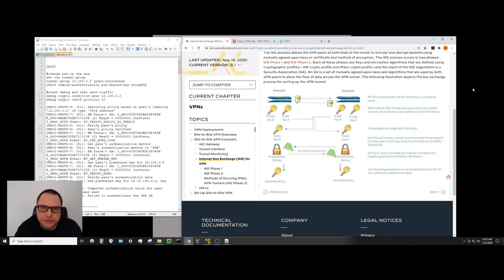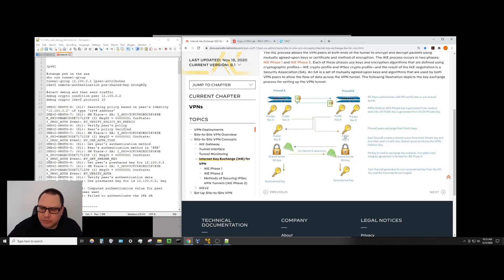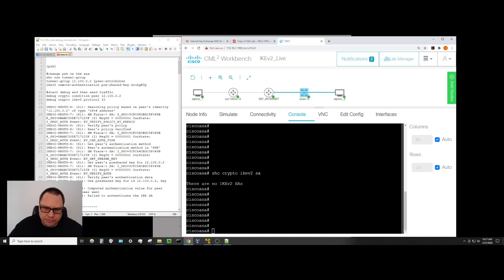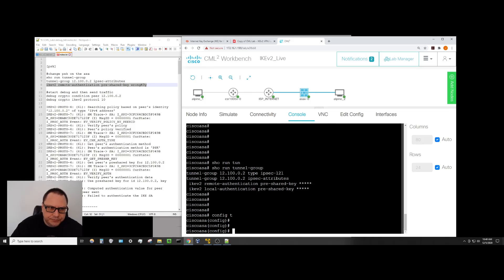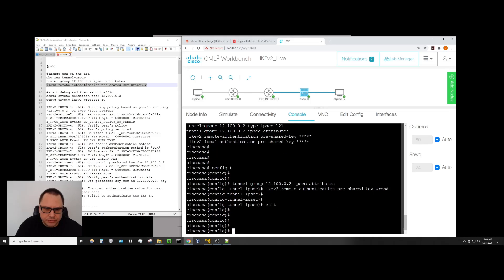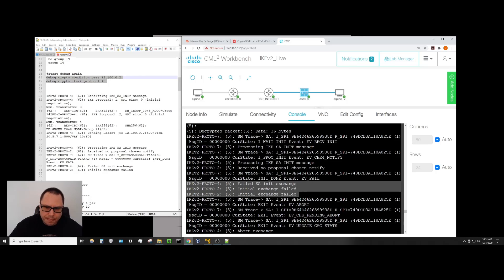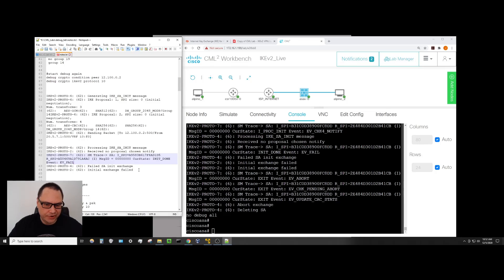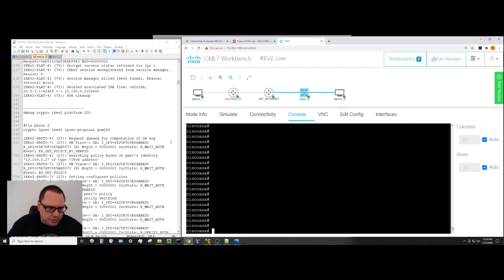CML2 Lab - IKEv2 ASAv Debug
Building on concepts from the previous video I'm showing my process of running debug to troubleshoot an IKEv2 IPSec tunnel on a Cisco ASAv. We break aspects of a working configuration:
pre-shared-key
phase 1 policy
phase 2 policy
encryption domain
one by one and see the related debug messages to support troubleshooting.